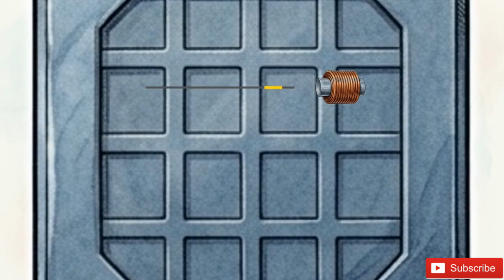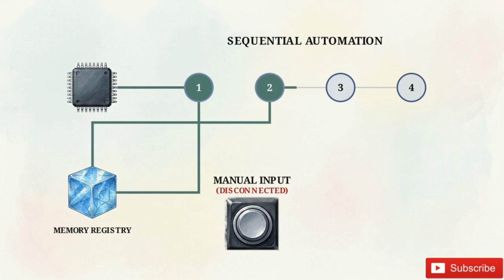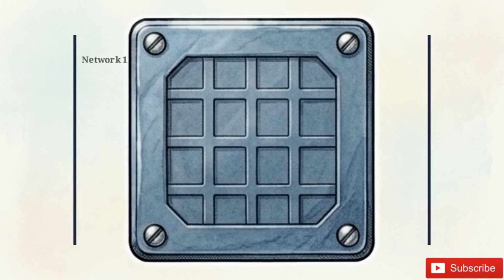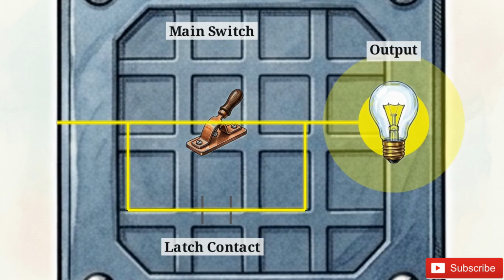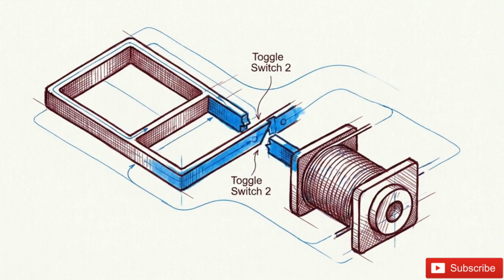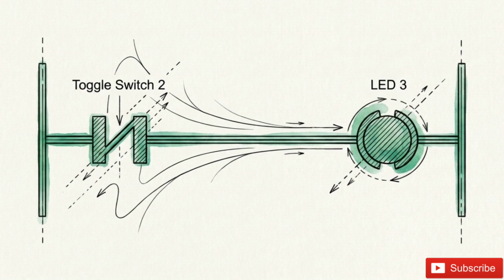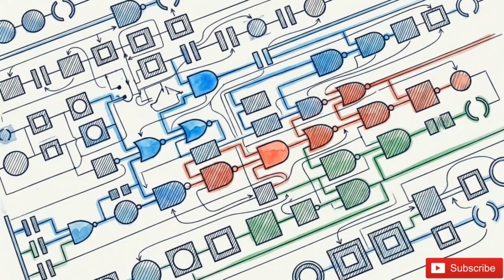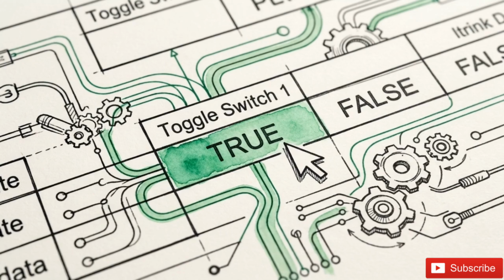PLC Ladder Logic Explained with Real Examples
🚀 CODESYS PLC Logic: Controlling LEDs with Memory Bits and Latching

Learn how to create LED control logic using Memory Bits and Latching techniques in CODESYS PLC. This step-by-step tutorial demonstrates how Set (S) and Reset (R) instructions work to build reliable PLC programs used in real industrial automation.

📚 Topics Covered:
✅ Introduction to CODESYS PLC
✅ Memory Bits (M Bits)
✅ Set (S) and Reset (R) Instructions
✅ Latching and Unlatching Logic
✅ LED Control Project
✅ Ladder Logic Programming
✅ PLC Simulation and Testing
✅ Industrial Automation Best Practices

🏭 Real-World Applications:
• Start/Stop Circuits
• Indicator Lamp Control
• Machine Status Monitoring
• Conveyor Systems
• Industrial Control Panels

🎯 Perfect For:
✔ PLC Beginners
✔ Engineering Students
✔ Automation Engineers
✔ Industrial Electricians
✔ CODESYS Developers

Master PLC latching logic and memory bit programming with this practical CODESYS project.